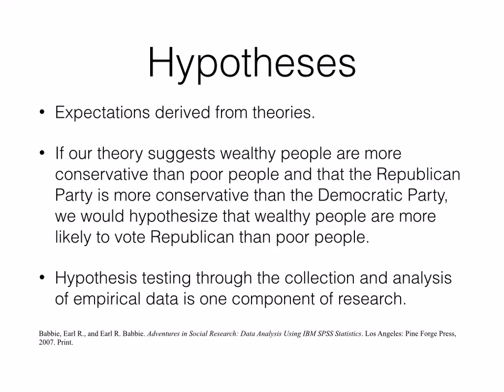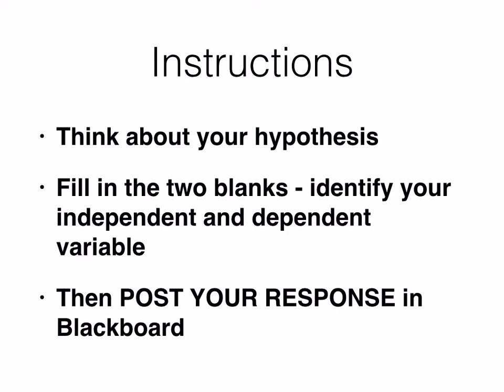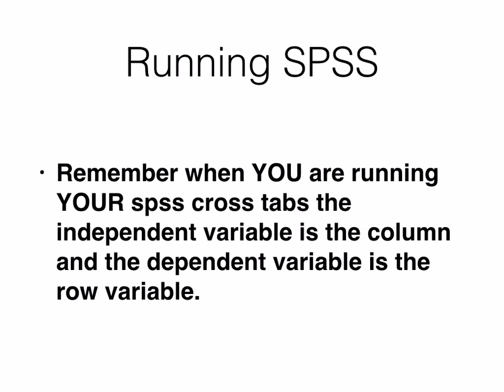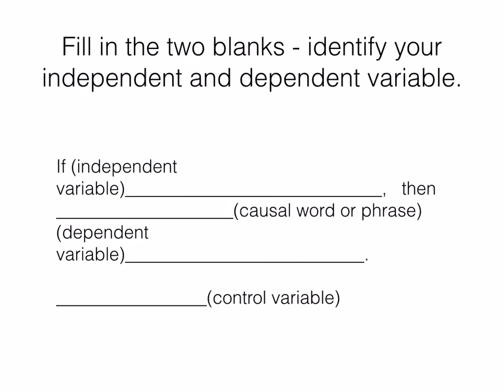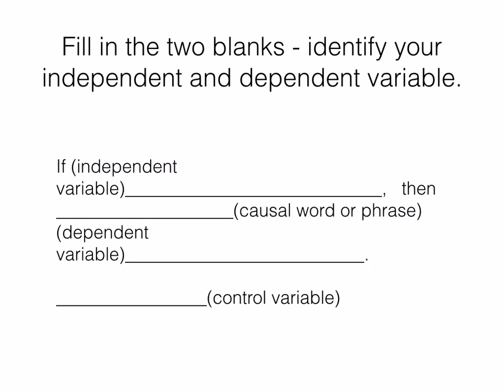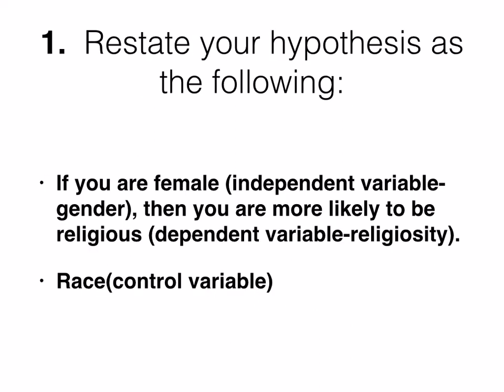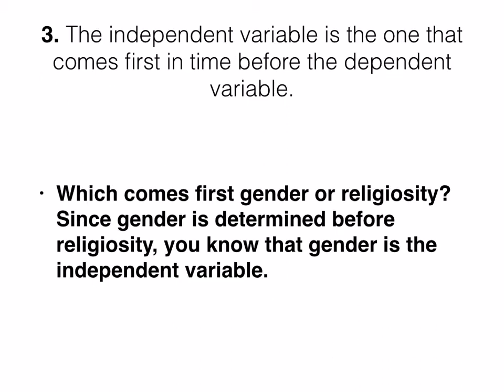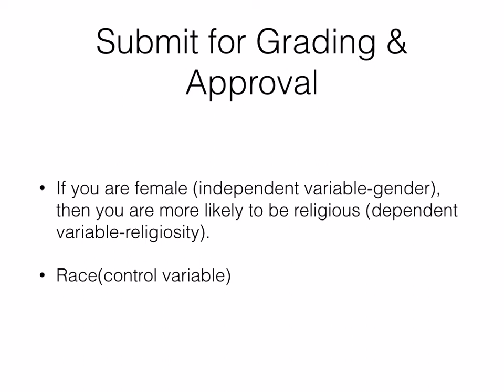Identifying Variables (TOPIC HYPOTHESIS ) Assignment